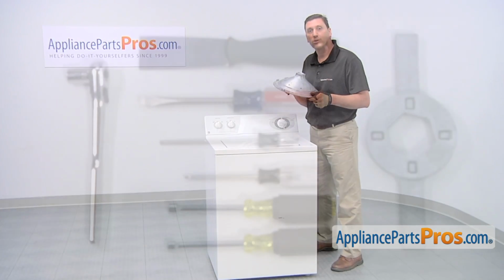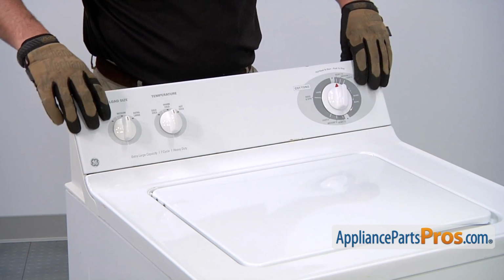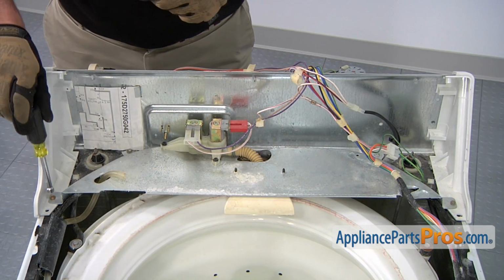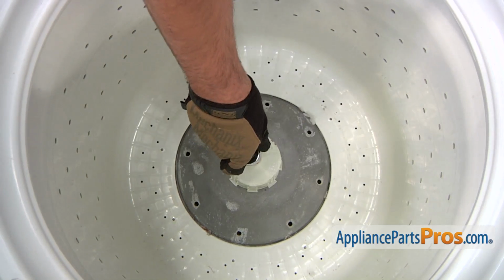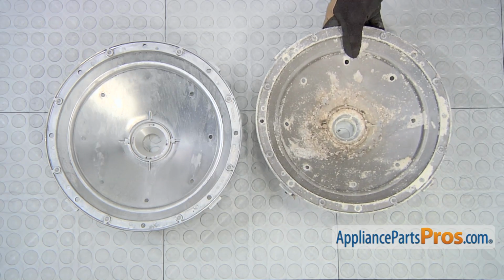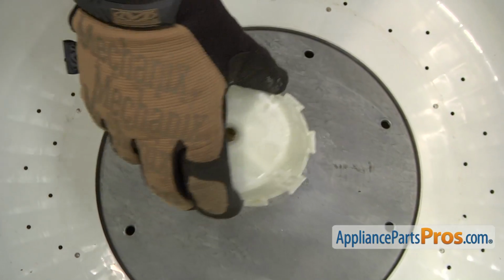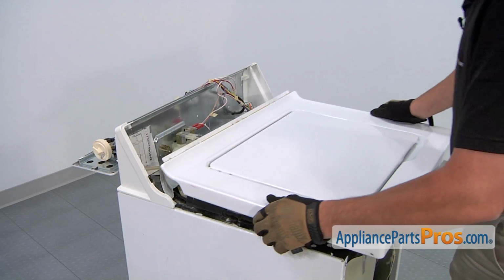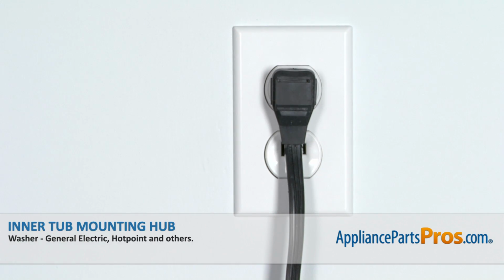How To: GE Inner Tub Mounting Hub WH45X10027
Symptoms: Washer won’t agitate; there’s excessive shaking or movement, or there’s an odd noise during use.

Tools: 1/4” nut driver, 5/16” nut driver, Torx T-15 screwdriver, Torx T-25 screwdriver, flat blade screwdriver, putty knife, ratchet with 7/16” socket, spanner wrench.

This GE made Washer Inner Tub Mounting Hub replaces the following older part numbers on General Electric, Hotpoint, RCA, Sears and Kenmore Washers: 771586, WH45X10013.